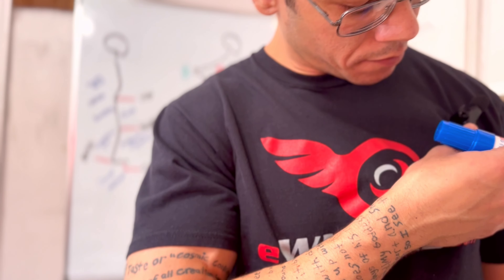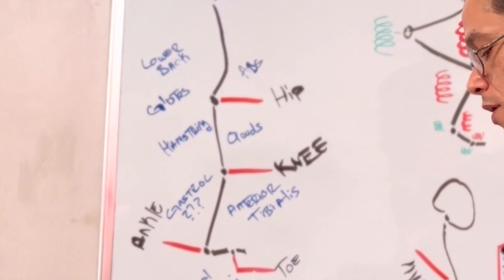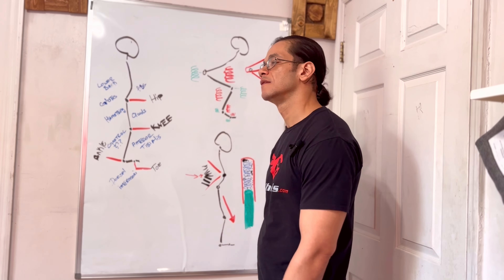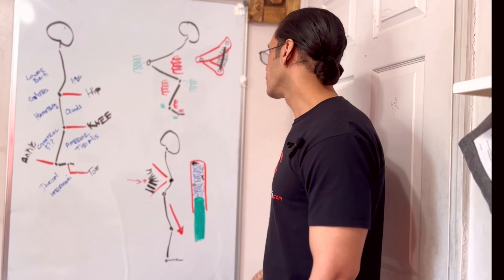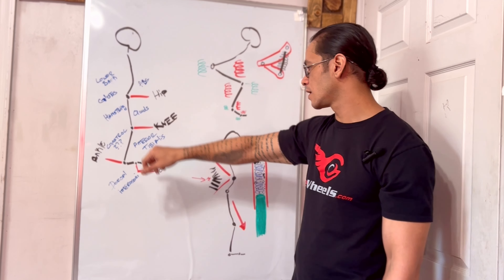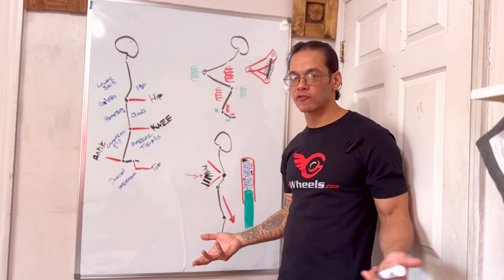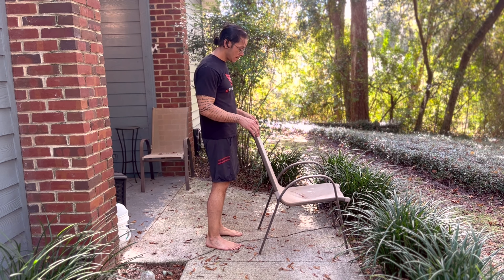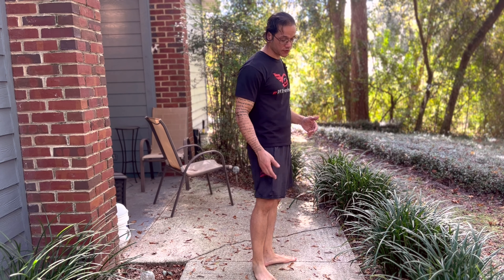STOP PAIN tips for RIDING TO STOP PAIN and LAST longer!!!!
Welcome back everybody, I have been wanting to make this video for a long time.

The questions regarding the Adventure suspension made this the best time to do so.

In this video I break down the human body as a suspension system.

The postures of riding.

4 Exercises to reduce pain and and range to your EUC game.

*The exercises in this video are minimal , there are many ways to adjust all of them. Do what feels good for you- these are by no means the "definitive" only way that these exercises can be done.

I really wanted to be able to give back and help you all with what seems to be some burdensome issues in the community.

I see all sorts of multiple hundred dollar knee hinge pads, and I can tell we are having a hard time as a community with a couple of underlying mobility issues. So ... here ya go.

I've had my own fitness/nutrition training practice for around 5 years. These exercises will help you no matter what level of rider you are.

the only place I shop for EUC's stateside- they make me feel like a 1 of 1 in every communication and that is insane- given the number of people that they interact with.

 @LAZYROLLING  thanks for always keeping me safe and sound!!!

The Fringe by Parish - Juan and Parish I can't thank you enough, you help me... so I help others. The cycle continues.